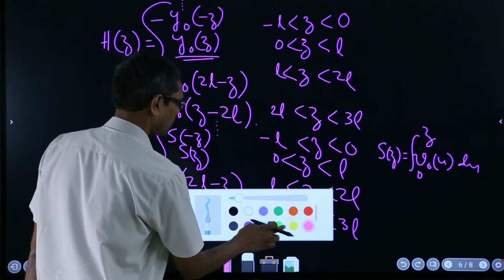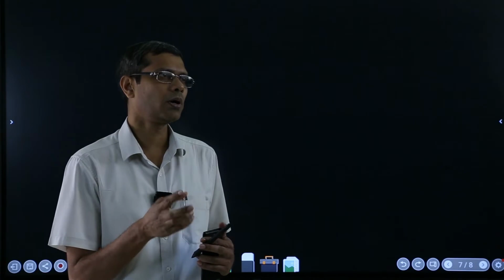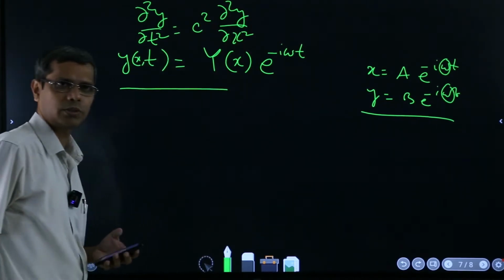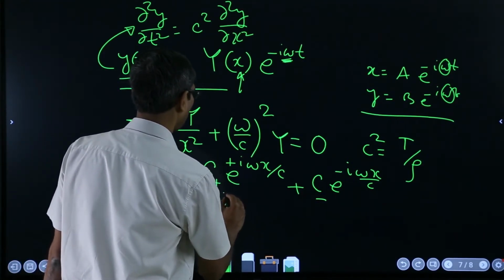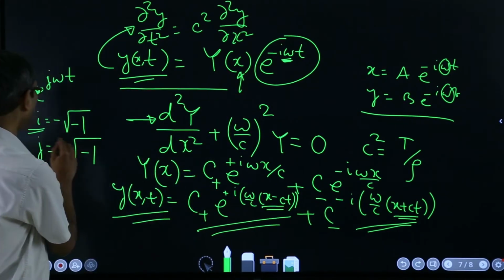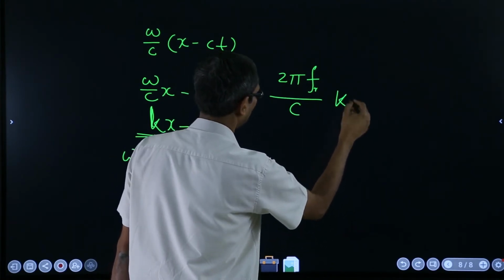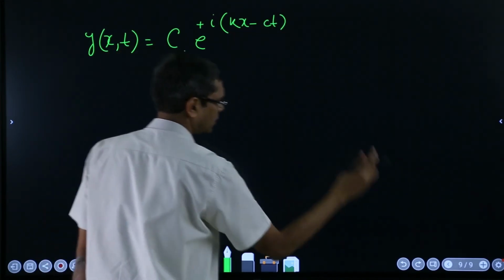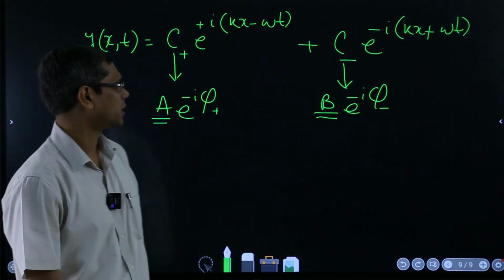4.9 Harmonic Oscillation of the String (English)